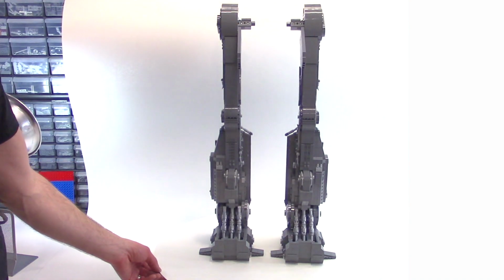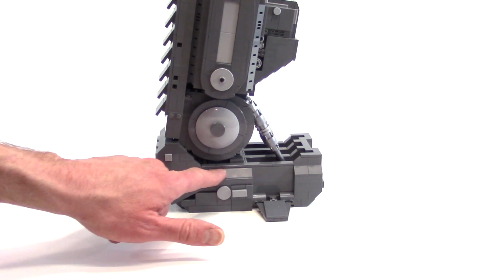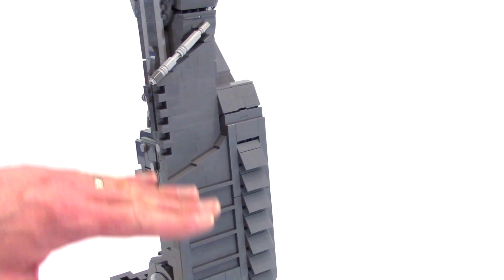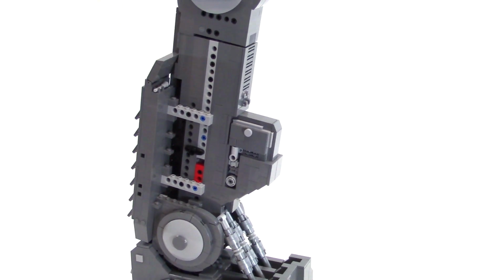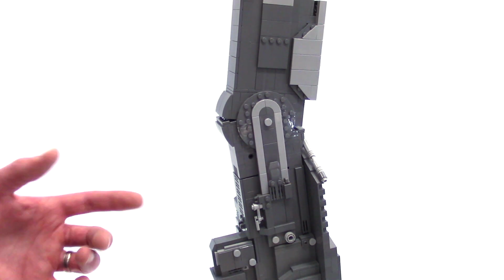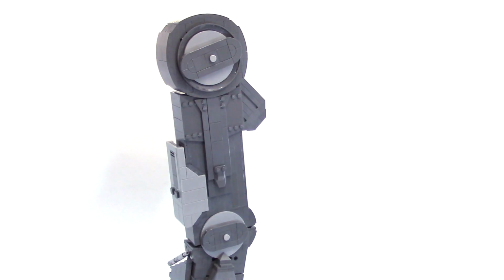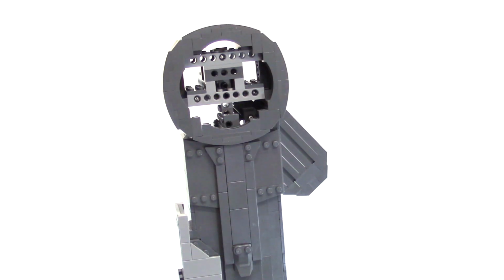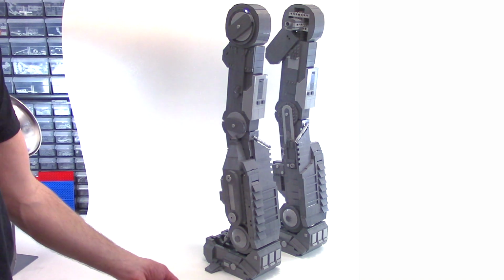Building a LEGO Star Wars AT-M6 Episode 5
Rebel Builder continues the build series, Building a LEGO AT-M6 from Star Wars: The Last Jedi!